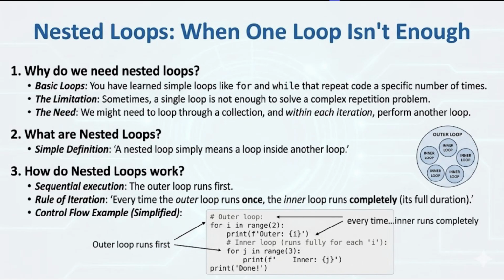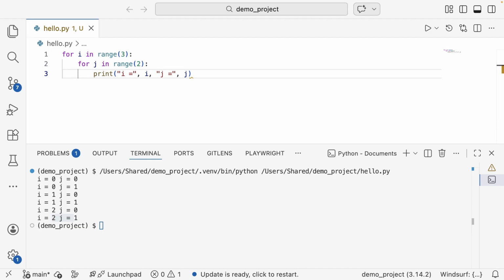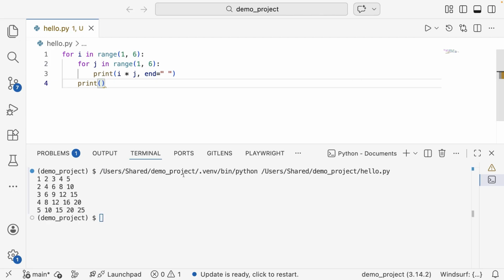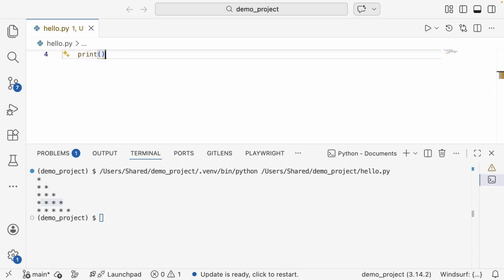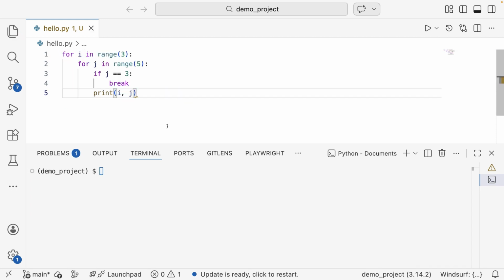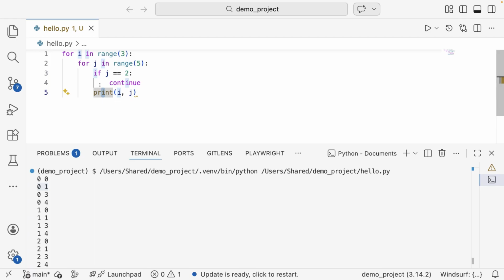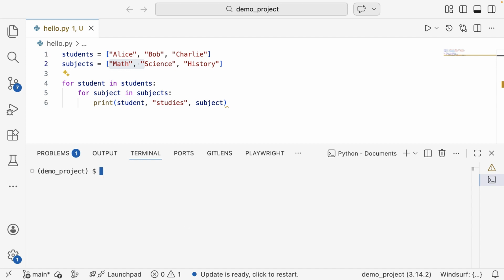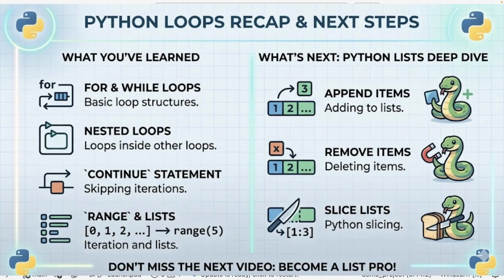Python Loops Explained | Nested Loops, Continue, Range & Lists for Beginners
Learn everything about Python loops in this complete beginner-friendly tutorial! 🐍

In this video, we cover:

For loops and while loops

Nested loops explained with examples

Using continue, break, and pass inside loops

Loops with lists and range

Loops with indexes

Practice examples you can try

Tips and tricks for faster learning

Whether you’re starting Python or revising loops, this video is perfect for learning Python loops and lists, Python loops continue, Python loops range, and much more.

0:00 Introduction to Nested Loops
0:21 Definition: Loop Inside a Loop
1:01 Basic Structure & Template
1:38 Numerical Example (i and j)
3:11 Combining Lists (Colors & Items)
4:23 Multiplication Table Logic
5:28 Printing Patterns (Asterisk Triangle)
6:45 Matrix Processing (2D Lists)
7:51 Mixing For and While Loops
8:25 Break in Nested Loops
9:24 Continue in Nested Loops
10:39 Pass Statement as Placeholder
11:50 Practical Student/Subject Mapping
12:51 Helpful Coding Tips
13:34 Quick Review & Summary

✅ Follow along with easy examples and get a strong foundation in Python loops.